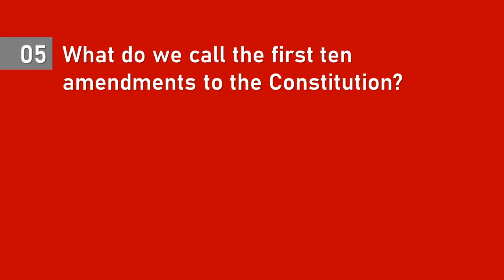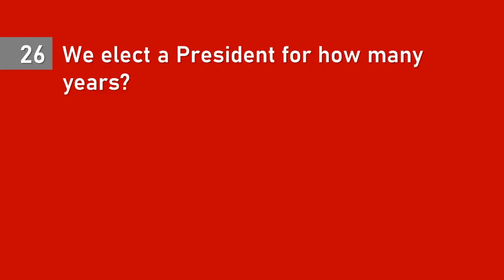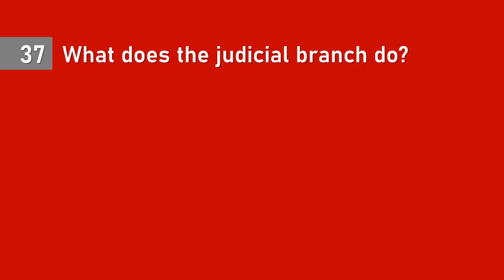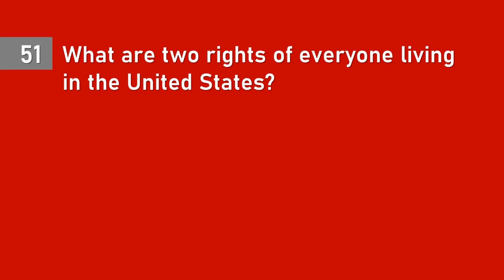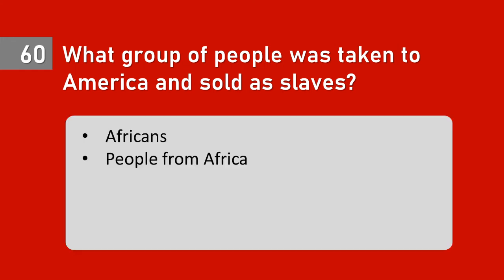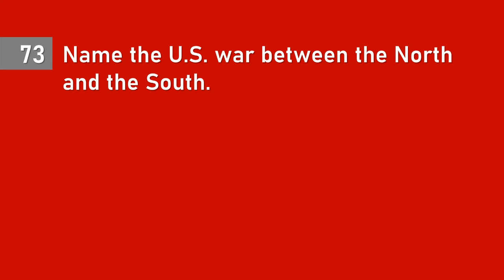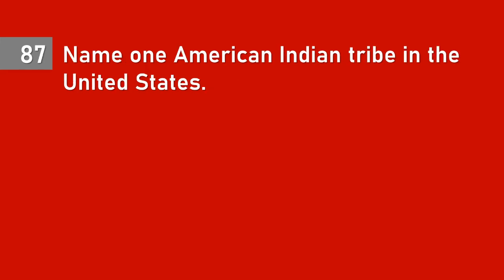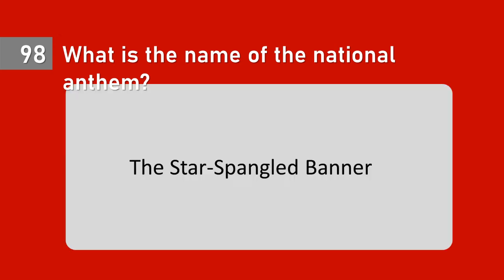[West Virginia version] 2020 Civics Questions for the Naturalization Test